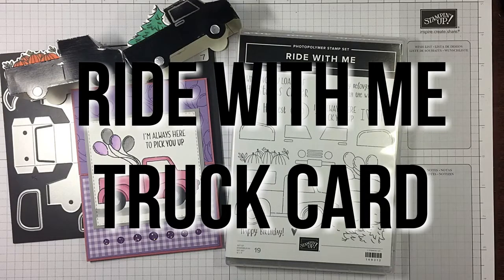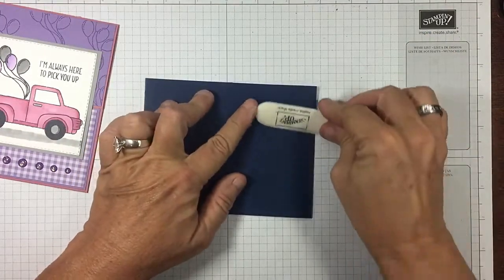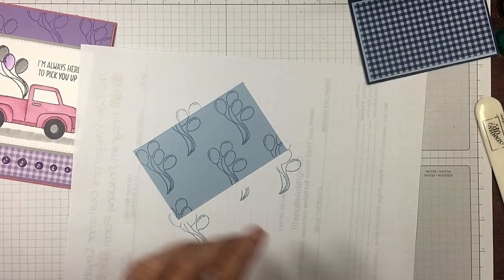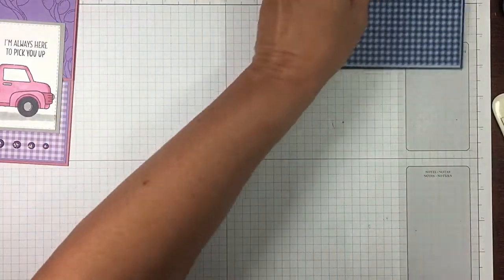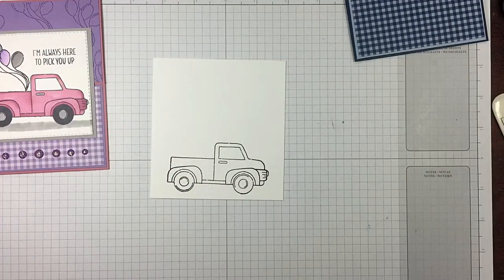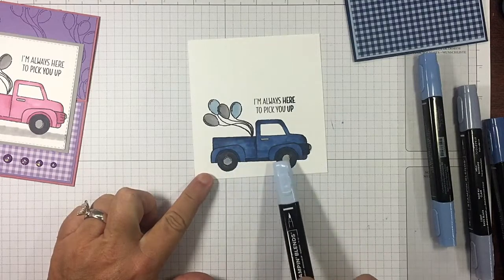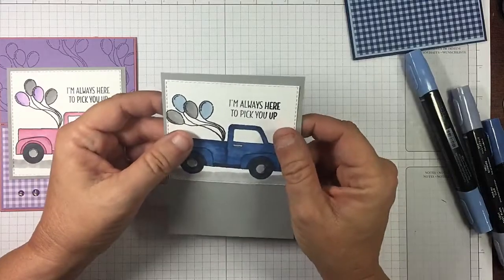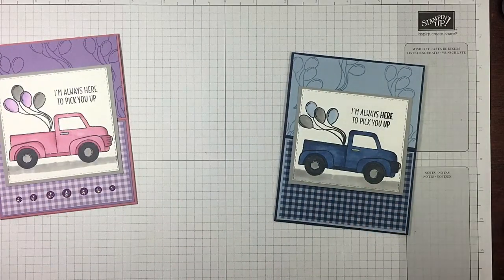Ride With Me for Girls and Guys Truck Card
Neutrals 6" X 6" (15.2 X 15.2 Cm) Designer Series Paper [146967] - Price: $11.00
Night Of Navy Stampin' Blends Markers Combo Pack [144040] - Price: $9.00